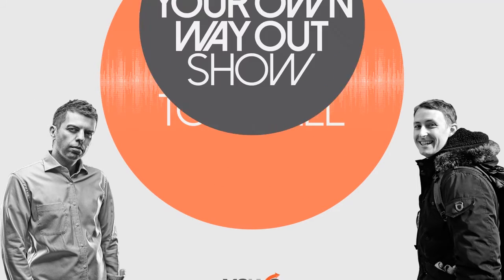How Can I Start My Own T-Shirt Business T Shirt Business?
This Episode is about:
How can I start my own T-shirt business?

Till:

* The question was asked in a general way, he didn’t give any details.
* You got friends trying to do that Tom. What did they say?

Tom:

* I’ve had people asking me the same question.
* So, don’t over complicate this;
* log into Pinterest,
* look at ideas of what’s coming up or what’s looking good,
* get an idea for the design,
* create the design in Photoshop or go on Fibre and give someone the idea and have them make it,
* put it up on Teespring and put in $50 worth of adds on Facebook to drive some traffic to it,
* That’s all you need to do.
* If you follow these steps, you’ll be selling t-shirts in no time.
* Now, keep in mind that, if you cheat the copy-righted tuff, you’ll be kicked out.
* That’s an old-brainer but if you’ll be slick about it and quote other stuff, you’ll be fine, most of the times.

Till:

* How long does it take to do that?

Tom:

* If some has completely no experience, one day.
* One full day.

Till:

* Including Facebook adds learning how to do that?

Tom:

* If you are going via Fibre you’ll wait a day or two before someone comes back with a design.
* But, if you are using Photoshop, you just go on YouTube and look at a couple of 5-min tutorials on how to put font and other stuff.
* Or even if you don’t know how to do that, Teespring does come with a custom editor which you can use.
* But, designs suck that way, you could skip and type something up and get a t-shirt design.
* I am just giving options to make it look nicer so that the t-shirt actually looks like something people will buy.
* Yeah, you can simply skip the process and go straight to the Teespring editor and put something in.
* You could do all that within a day.
* I would take an hour to research stuff on Pinterest, go on Teespring, create something and slap it up there and get some tutorials on how to  create a basic Facebook add.
* Because you are just trying to test it, right? You are just trying to sell it or just trying to figure out how to sell it.

Till:

* I like that idea, it’s very quick.
* I have a friend who started a clothing company for a sports club.
* He simply asked people what they wanted to have and made cloths for them.
* It took some time but it worked.
* With that method of Teespring and Facebook, that’s the way to go.
* I would recommend that to people.

Tom:

* If you wanna improve and refine things you should go, that’s fine.
* But this just the starting point, right?
* If you wanna start seeing if you can sell things, that’s that.
* Just put about $15 in so that you don’t waste too much and if it doesn’t work, create a different design.

Till:

* How much can you make per t-shirt? Roughly?

Tom:

* It depends.
* If it takes off, you can make $1500 or so once you start putting in more money.
* But if you just put $15 in it, you’ll probably break even if you get lucky so that would be $50 or $60 you could make.

Till:

* Per t-shirt?

Tom:

* I would say, 10 t-shirts and you are making about $6-$8 per t-shirt depending on the design and how much you are charging for it.

Till:

* Sounds reasonable.

Tom:

* It’s not bad.
* It’s not gonna make you a fortune but if you do enough and if your design really takes off, you can money with it.

Till:

* My friend with the sports club could start with Teespring, target the same sports industry, sell the first t-shirts there and then go to the sports clubs and say ‘hey, I have already sold 50 of them, you want more?’
* And you could charge more for the local teams.

Tom:

* Definitely.

Are you tired of people glorifying location independence or passive income? Why not focus on financial independence and multiple income streams instead. Lets follow that up with SOPs, outsourcing, automation, systems, taxes, marketing, persuasion, habits, philosophy, opportunities abroad, authority building, sales funnels, conversions and creating good work. Since we are not experts in everything you sometimes see us bring in other guests to fill those knowledge gaps.